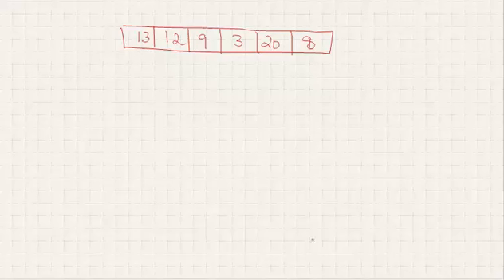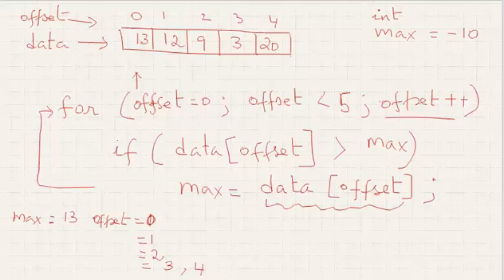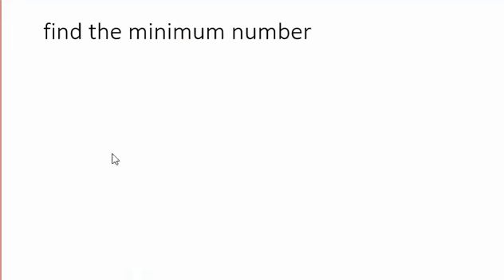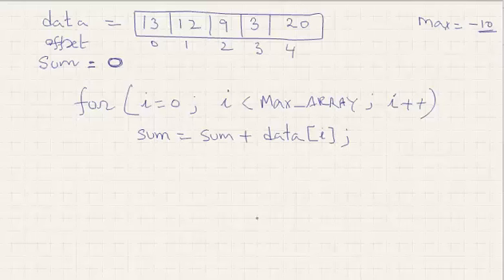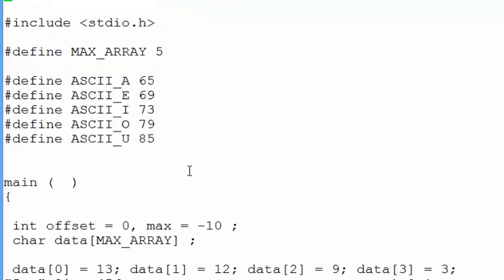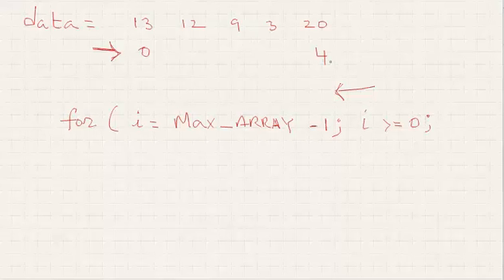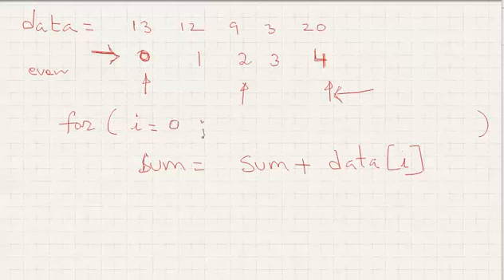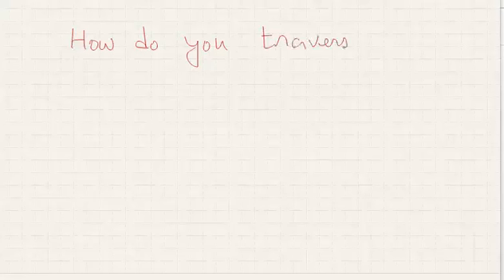array 1d sample programs